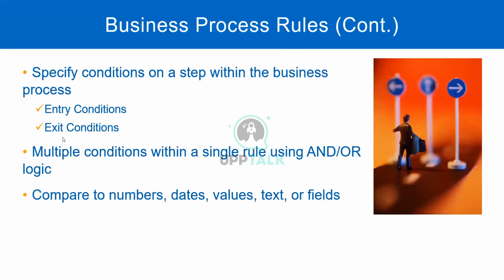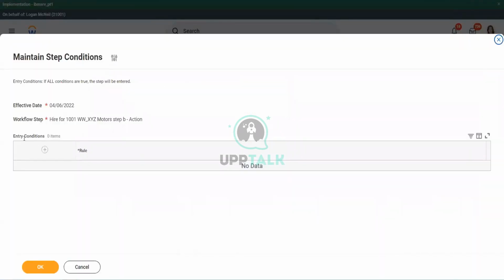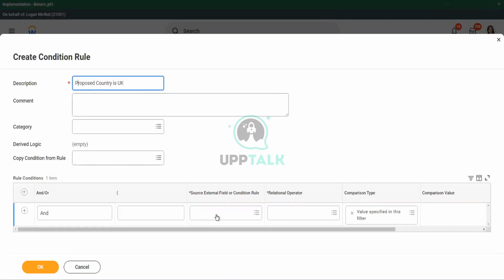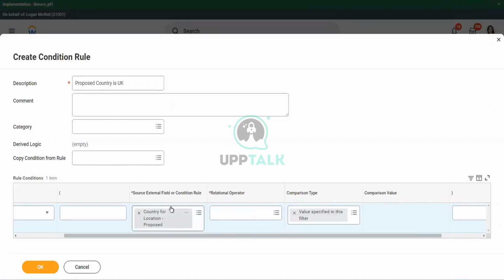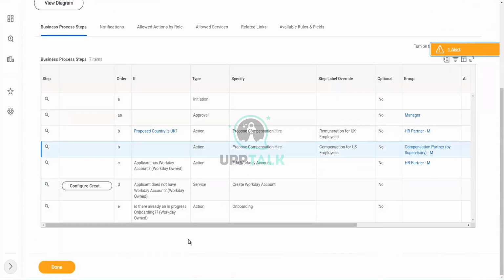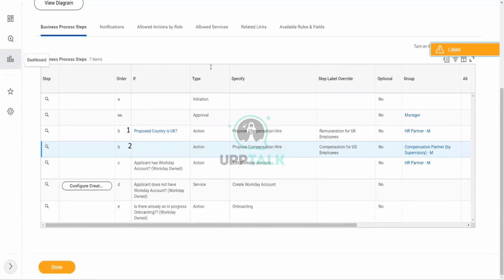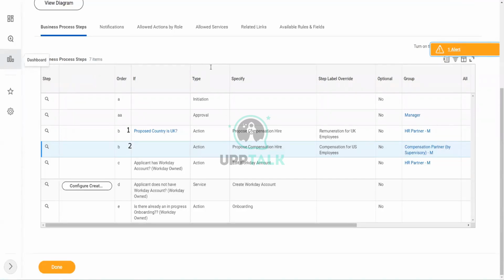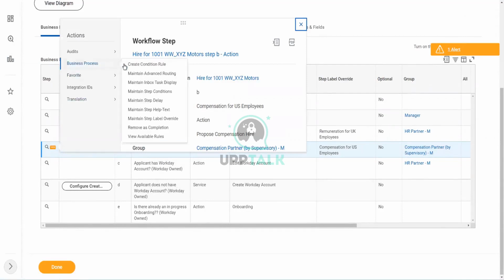Label Override For Compensation In Workday Step | Workday Advanced Compensation Tutorial | Upptalk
1. The speaker has resolved an error by labeling a specific step as a completion.
2. They have two proposed workday compensation overview: higher steps for UK candidates and workday compensation management partner for US candidates.
3. They label the workday compensation management for UK workday employees remuneration for UK workday employees.
4. If they click doneon the related actions page, the label will appear on the business workday processes spicy motors page.
5. The speaker is now guided on how to label the compensation change in workday US workday employees.
6. They label the compensation change in workday US workday employees compensation in workday US workday employees.
7. They then navigate to the workflow page and click on higher.
8. However, the workday business process definition taking a long time to load.
9. Once it loads, the compensation in workday UK workday employees labeled as remuneration for UK workday employees.
10. They are prompted with an alert that certain actions may lead to unexpected results if executed more than once.